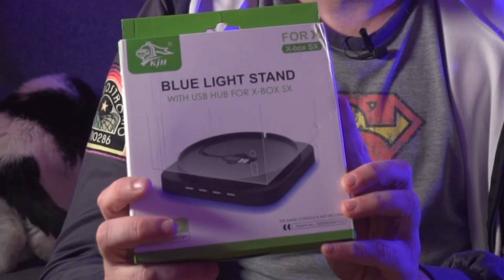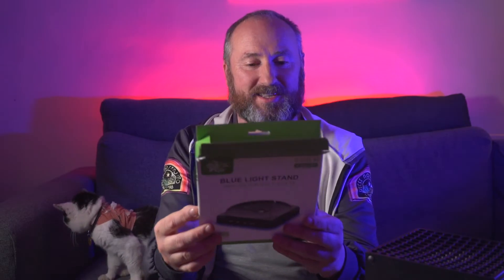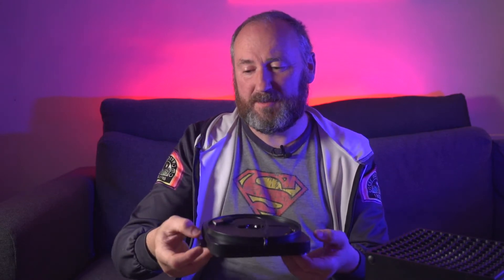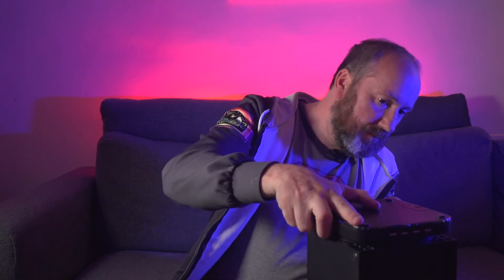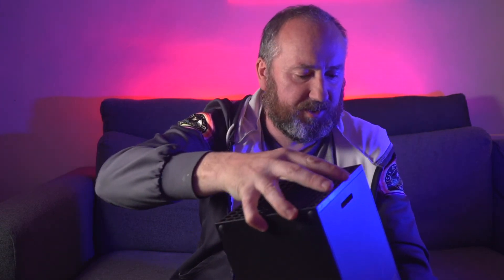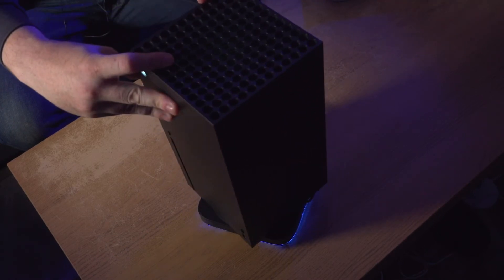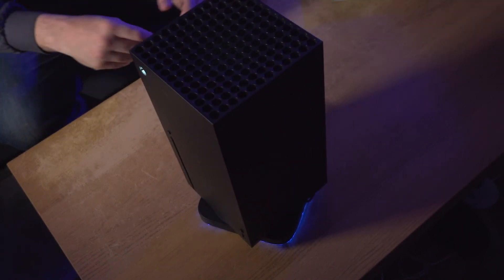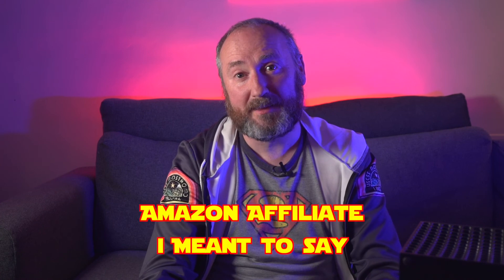Xbox Series X 4 USB Hub with Blue Light Review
Xbox Series X 4 USB Hub with Blue Light Review -  Sort of